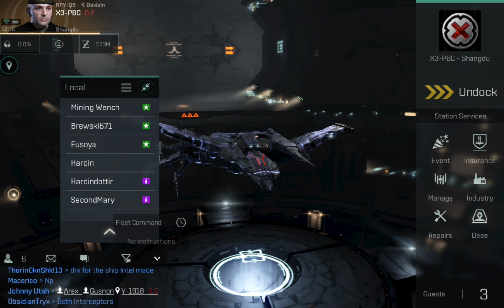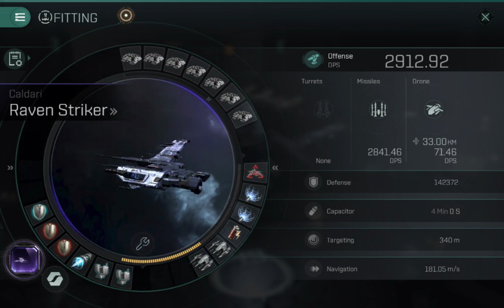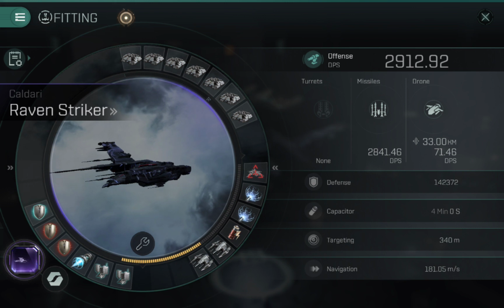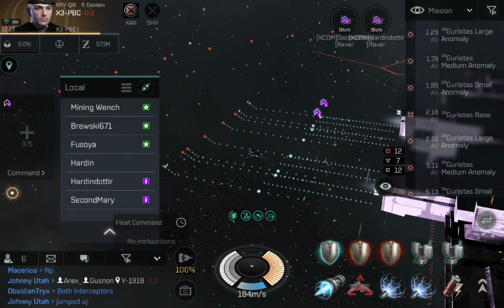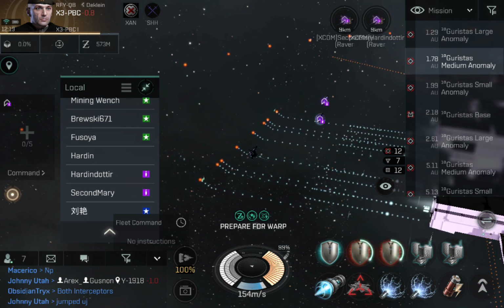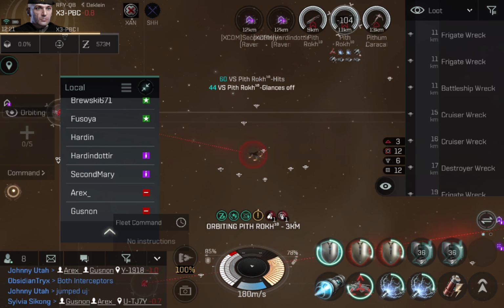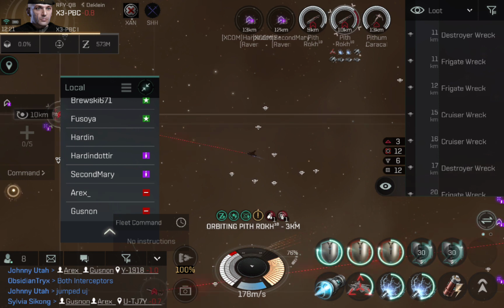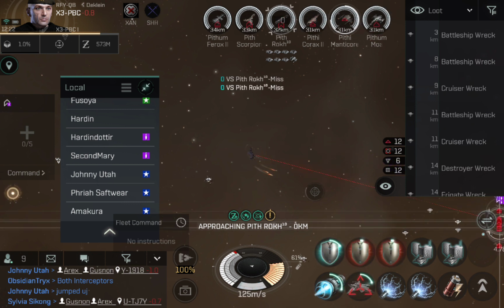Insane Damage - Raven Striker Torp setup for PVE, fast, but too furious.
Short video demonstrating my PVE Torp-fit Raven Striker in action. Fun build, but too much micro management for regular PVE in my opinion (especially when running multiple accounts). Still love the crazy damage though. Almost 3,000 DPS cold and 4,500 DPS hot.